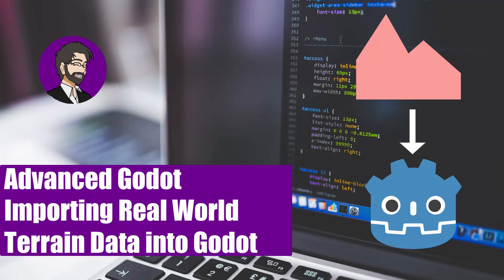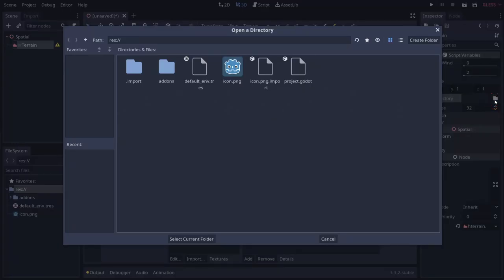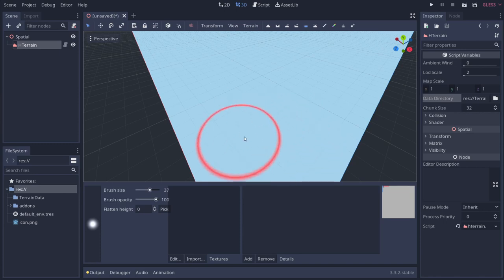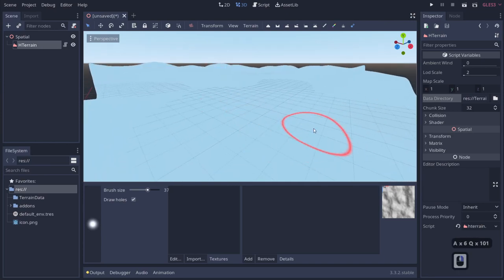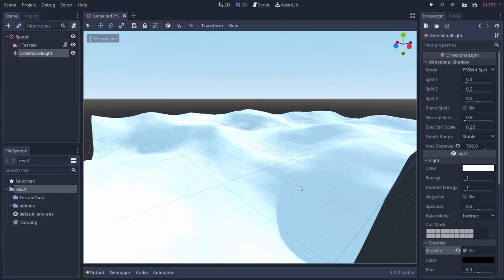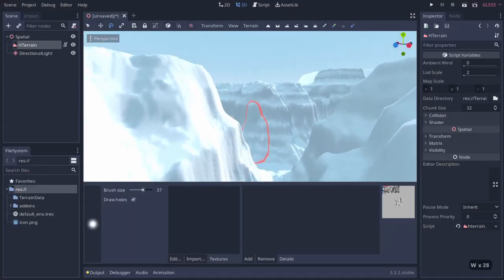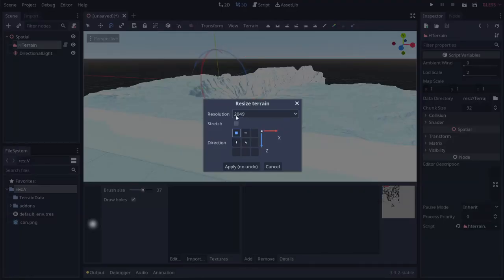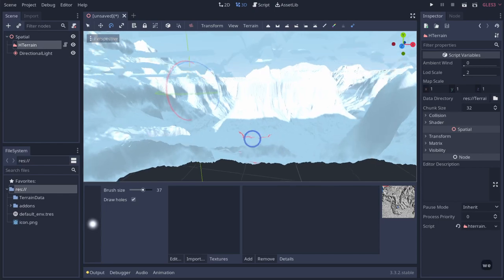Advanced Godot | Importing Real World Terrain Data into Godot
Hey Guys, this time we go though the process of importing real world terrain data into Godot.

TIMESTAMPS
00:00 Intro
00:43 Downloading the Heightmap Terrain Addon
01:52 Setting Up the Addon
02:40 Explaining the Features of This Addon
08:19 Getting Our Terrain Data
12:10 Fixing Our Height Map
16:24 Setting Up Our Environment
18:49 Setting Up Texture Painting
21:44  Explaining the Texture Painting
25:39 Recap of What We Did

ABOUT MY CHANNEL:
Ive been a software developer for over 5 years. Ive worked in the game industry for 3 of those years. This channel is used for news on the gaming\programming industry and for tutorials for game\programming development.